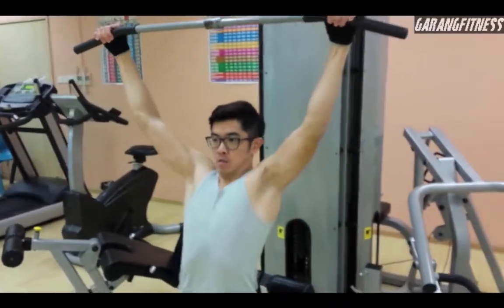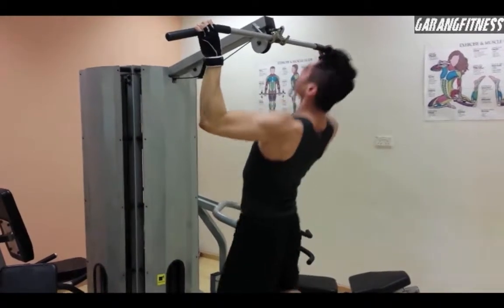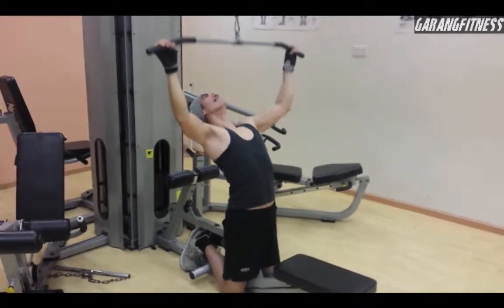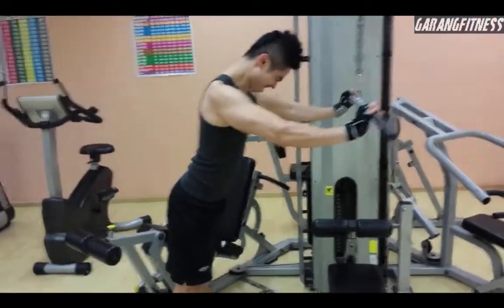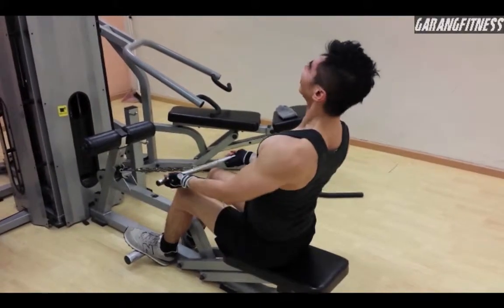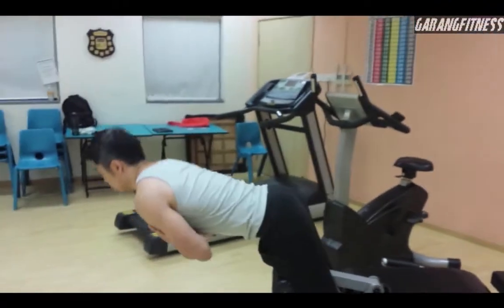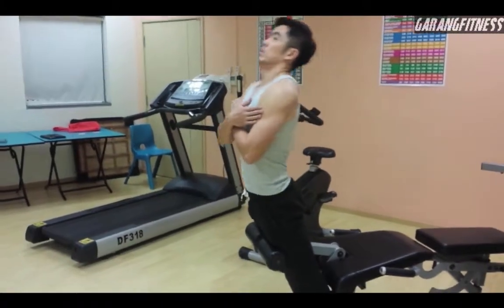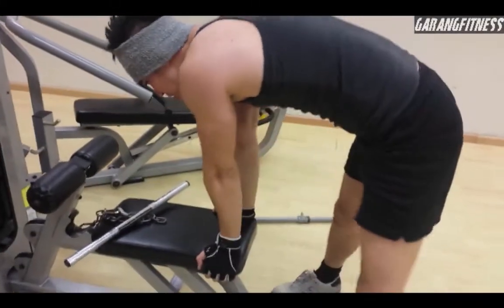Pull day with some Improvisation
Improvise in the gym and get creative with what you have.
Bent Over Rows, Back Extensions, Lat Flys, Cable Rows, Preacher curls